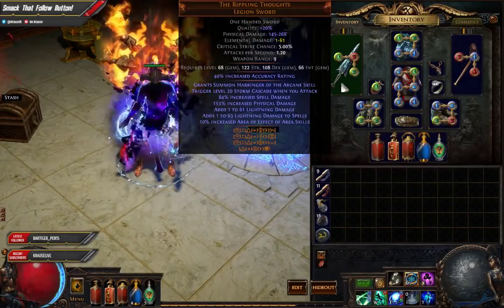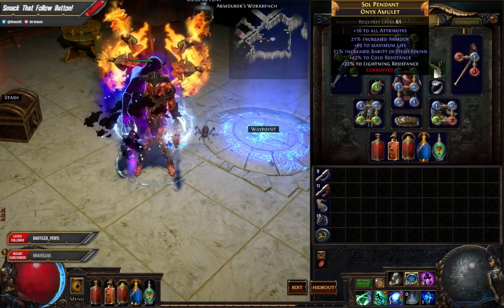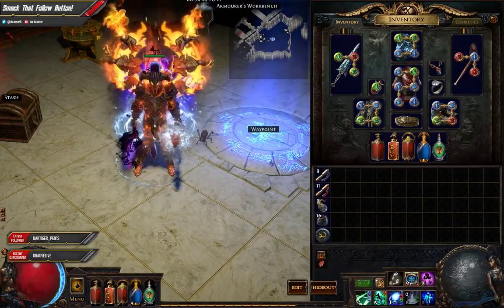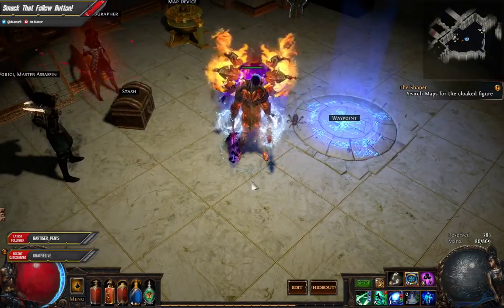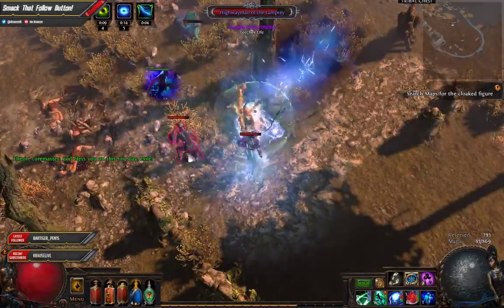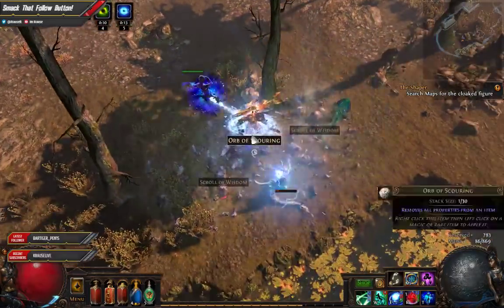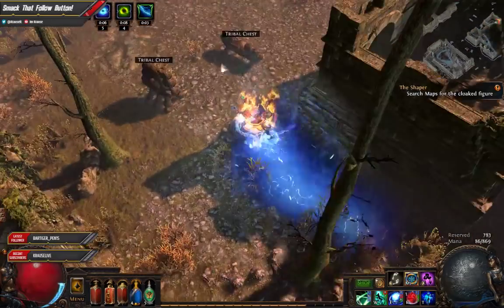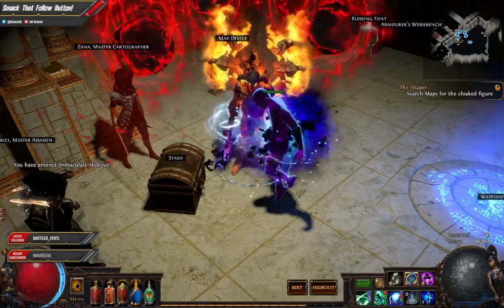POE The best Build of 3.0 Maybe 3.1 ?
Was very easy to level once i hit level 75 the damage was boosted to about 230k which was quite insane.